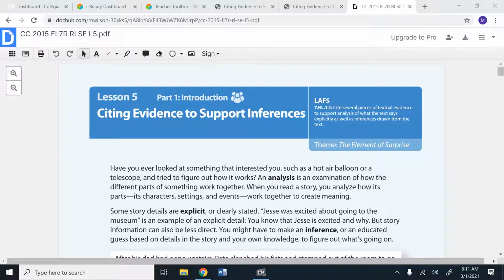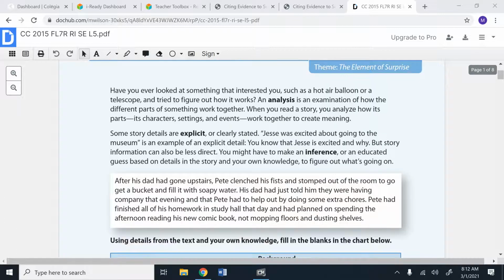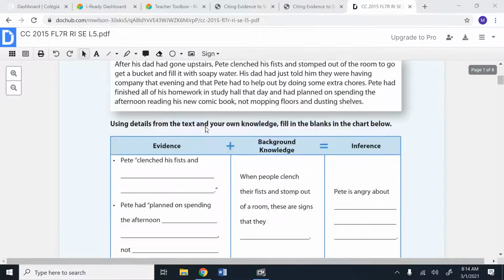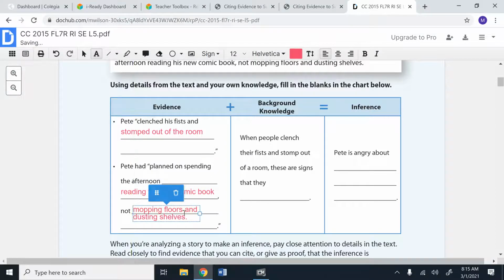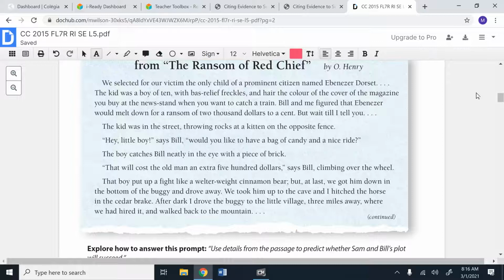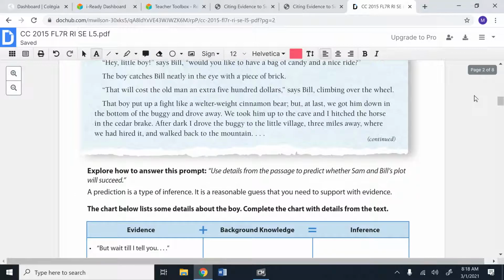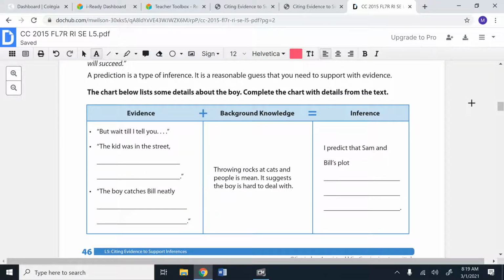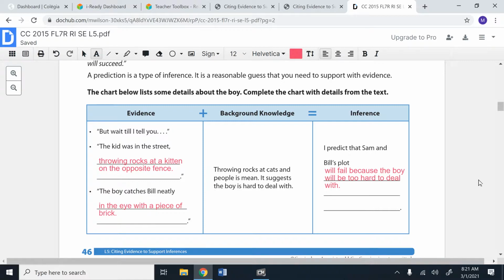7th Ready Lesson 5 Part 1